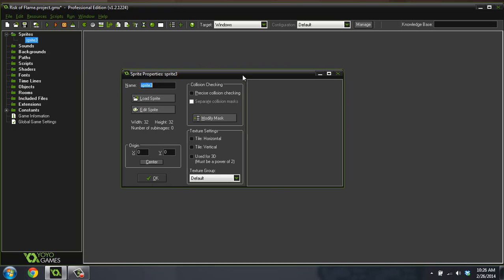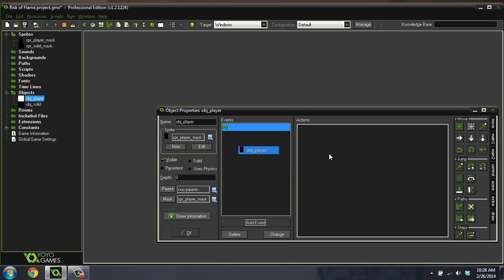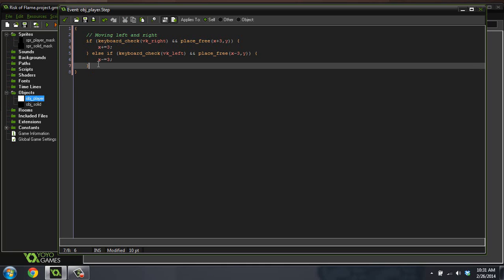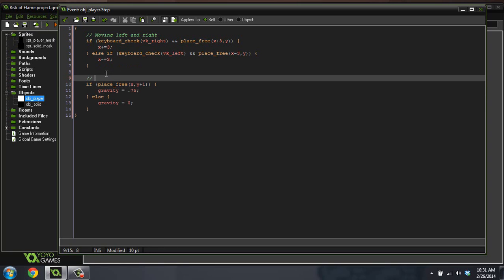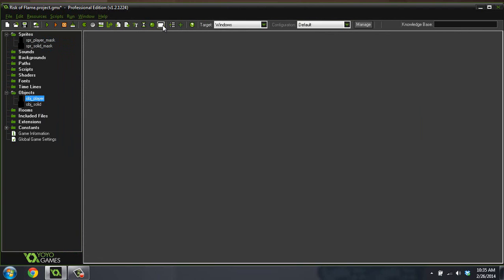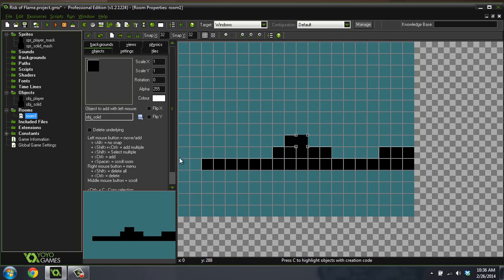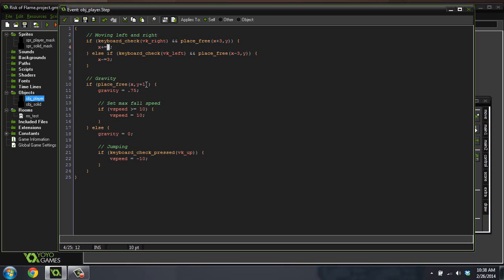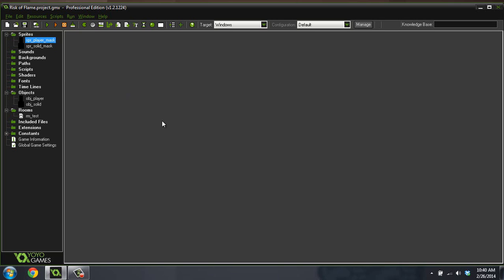[Game Maker Tutorial] Risk of Flame [1] Platform Physics